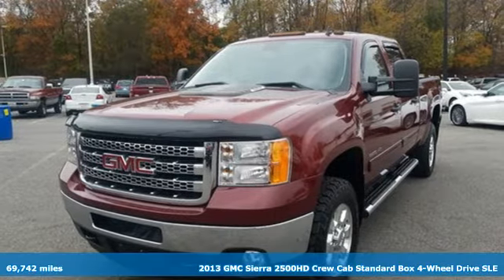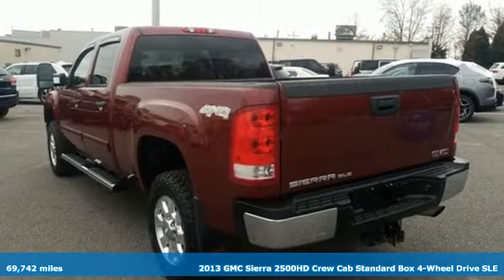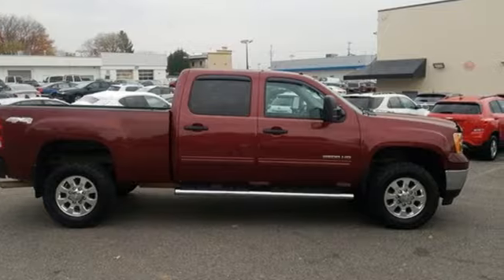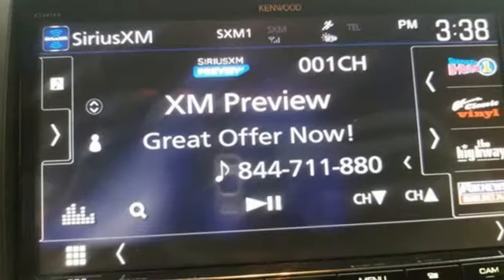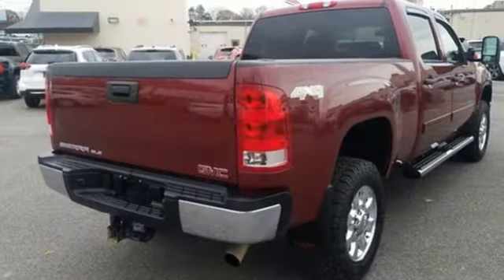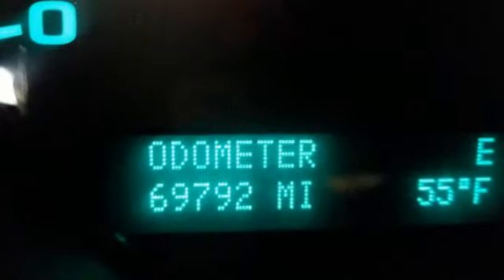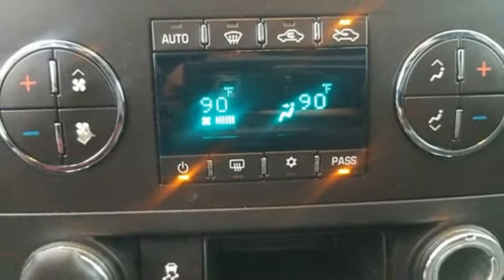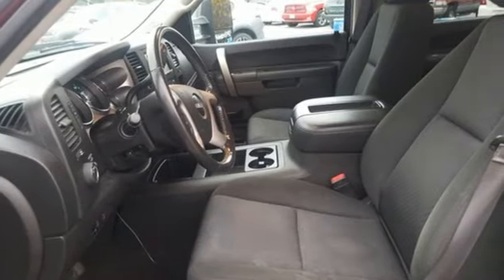2013 GMC Sierra 2500HD Baltimore MD Parkville, MD OP165111 - SOLD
Year: 2013
Make: GMC
Model: Sierra 2500HD
Trim: SLE
Engine: 6.0L 8-Cylinder SFI OHV
Transmission: 6-Speed Automatic HD Electronic with Overdrive
Color: Red
Mileage: 69742
Stock #: OP165111
VIN: 1GT120CG6DF165111
Red 2013 GMC Sierra 2500HD SLE 4WD 6-Speed Automatic HD Electronic with Overdrive 6.0L 8-Cylinder SFI OHV 6-Speed Automatic HD Electronic with Overdrive, 4WD.brbrRecent Arrival!brbrbrReviews:br * Impressive hauling and towing capabilities; refined and quiet ride; solid build quality; responsive steering. Source: Edmundsbr * If you require a vehicle that can transport over 10,000 pounds without breaking a sweat, the 2013 GMC Sierra HD deserves a spot on your short list. Furthermore, most prospective HD truck buyers who place a premium on luxury will find the Sierra HD Denali worth springing for. Source: KBB.combrbrbr*Your additional costs are sales tax, tag and title fees for the state in which the vehicle will be registered, any dealer-installed options (if applicable) and a $299 dealer processing fee (not required by law); ($144 Pennsylvania). Prices are subject to change, and prior sales are excluded from these offers. While every reasonable effort is made to ensure the accuracy of this information, we are not responsible for any errors or omissions contained on these pages. Please verify any information in question with the dealer.

Address:
9215 Harford Rd